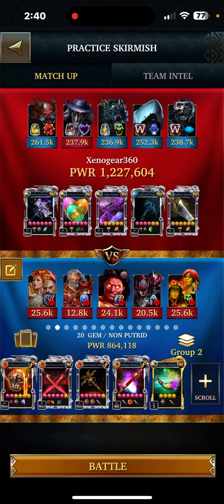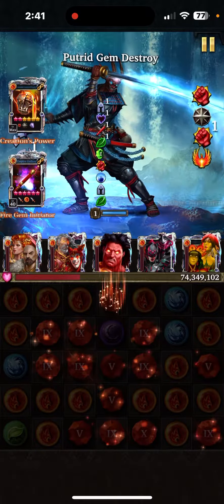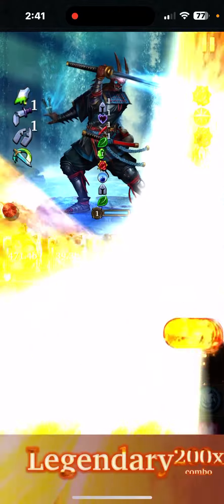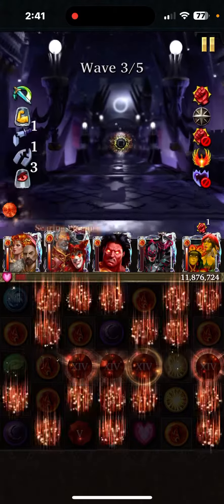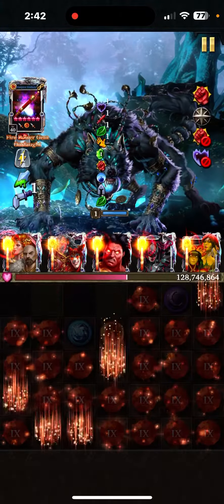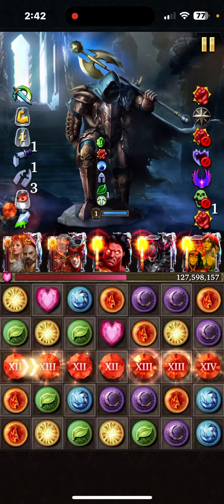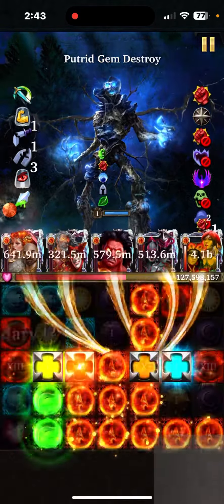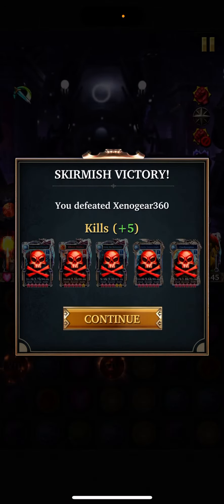New relic in action with 🔥 Nuke and 20 💎 Connection Vs